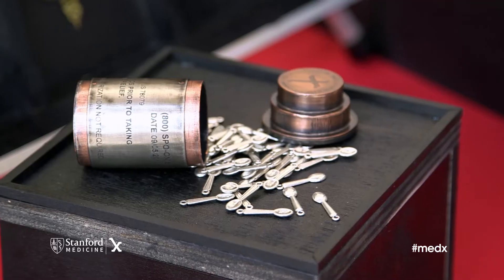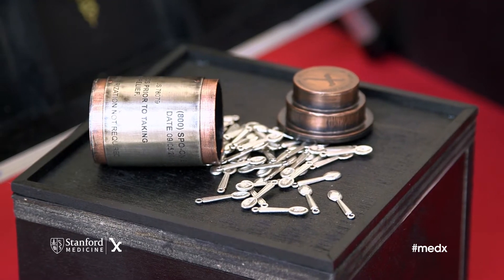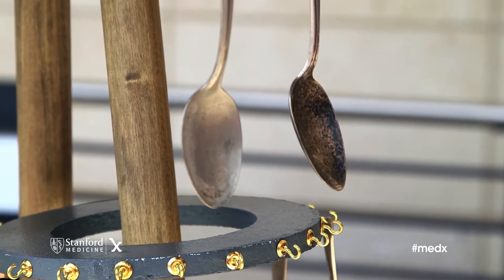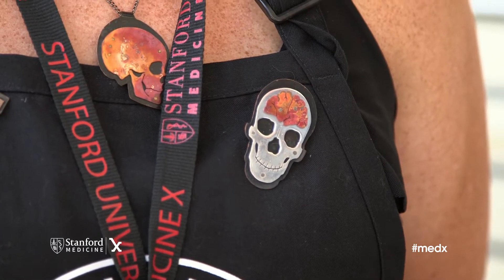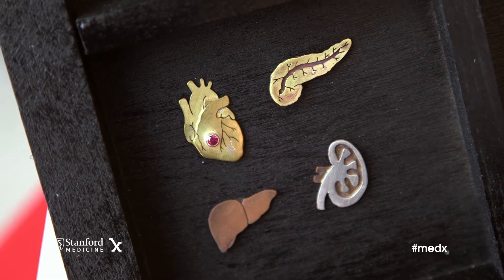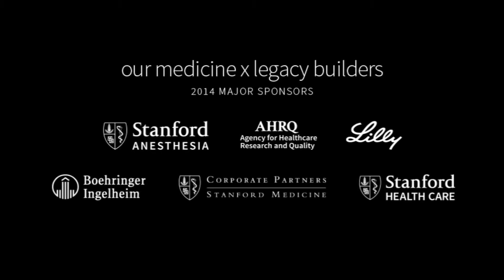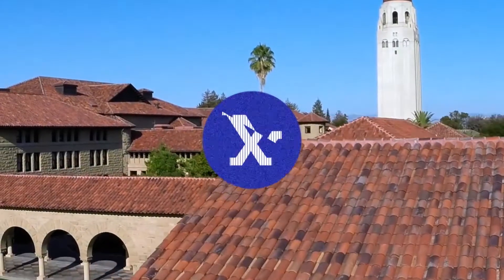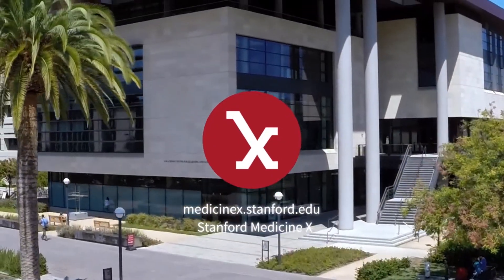The Scoop with Rachel Stoltz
Jack Andraka interviews Rachel Stoltz.

For Rachel B. Stork Stoltz, metalsmithing has changed from a hobby to a significant part of her life. As a trained medical illustrator, her work involves the intersection of art and anatomy. Starting as merely anatomical forms representing her love for anatomy, her metalwork has evolved into inspirational pieces for patients with chronic disease as well as awareness designs. These people and patients are where she gathers inspiration. Using items such as surgical staples from a lung transplant, she creates custom pieces with deep personal meaning and narrative. They may commemorate a life-changing event, a journey or honor those lost. Through her work she gives a visual voice to invisible illnesses. She continues to learn traditional and new metalsmithing techniques to incorporate into and strengthen her work. While her illustrations and professional work before this had value, this new adventure adds a deeper level of meaning and fulfillment to her life.